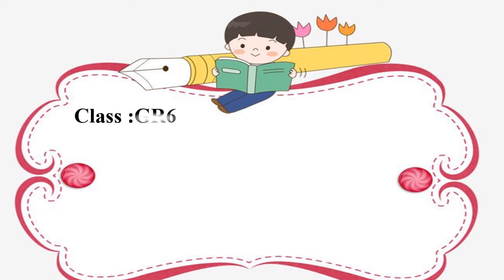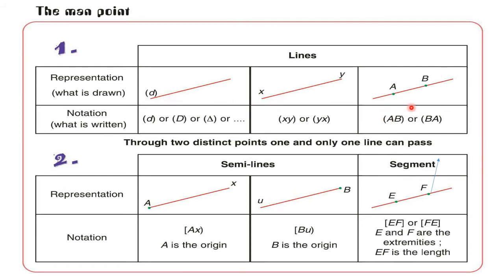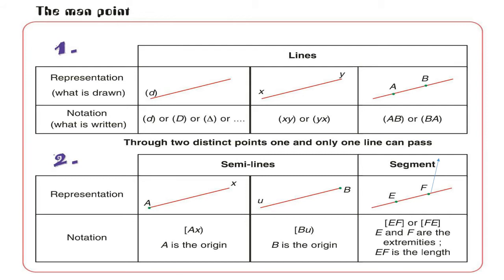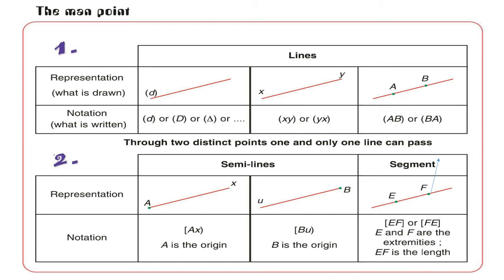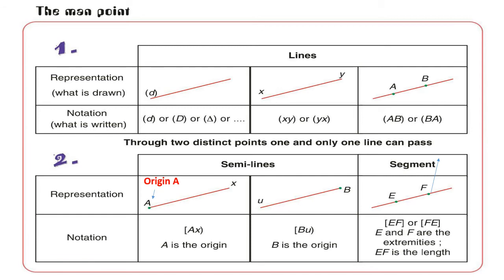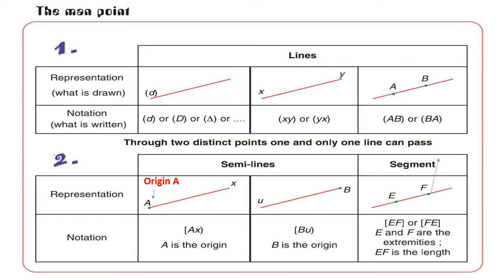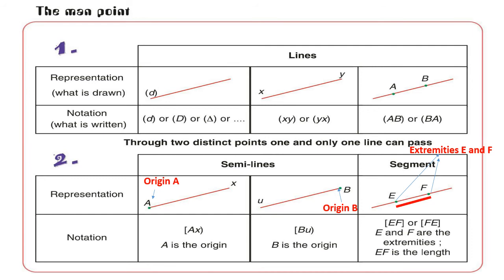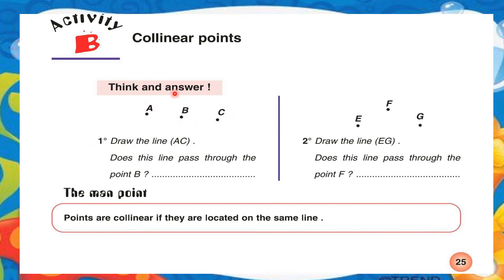positions GR6 ENG NEW